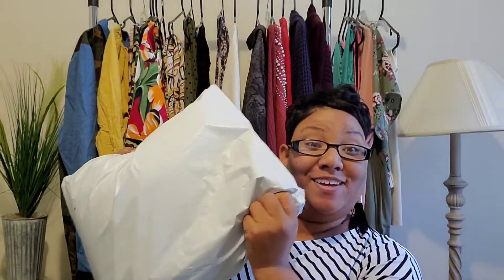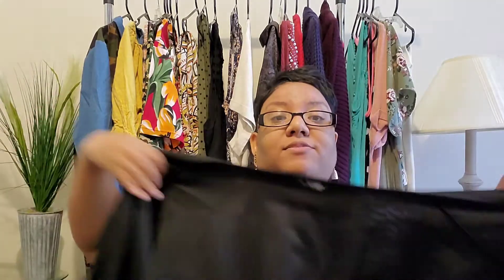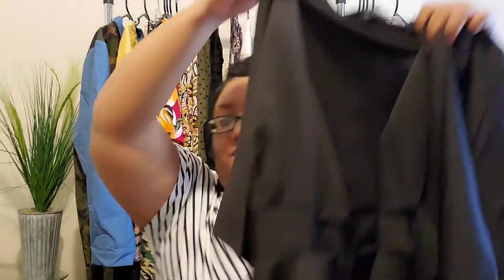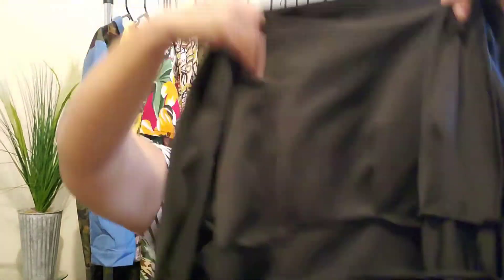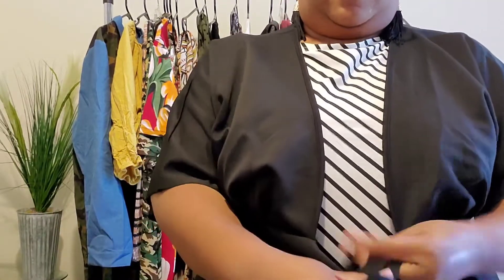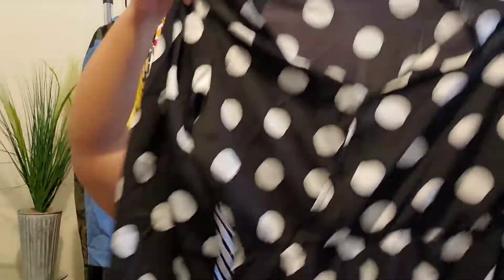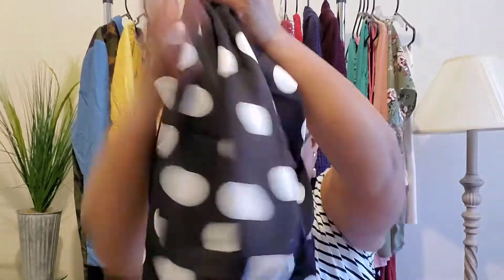Shein Plus Size Un-Bagging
Hey Comfies!

Today, I'm un-bagging (yes, un-bagging) a recent Shein purchase! I caught a great sale where certain items were 3 for $30! After shipping and discounts, I only paid $28.67!

I love everything I received! For reference, I wear a Size 22 and bought each in a 4X. I've linked the items (or similar) below.

High Low Polka Dot Blouse:
It's currently sold out, but here are a few alternatives!

I hope you enjoyed the video! See you soon!

Song: Outside